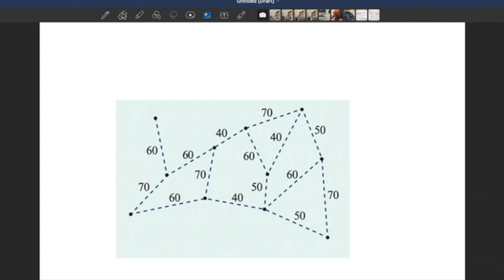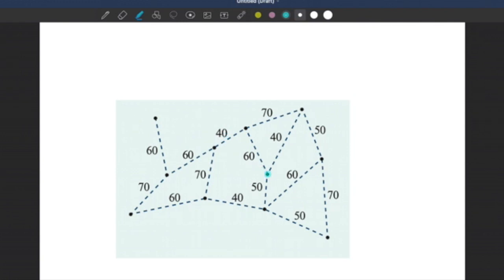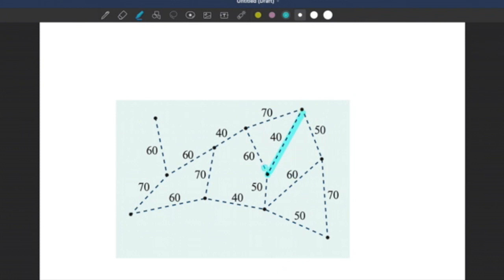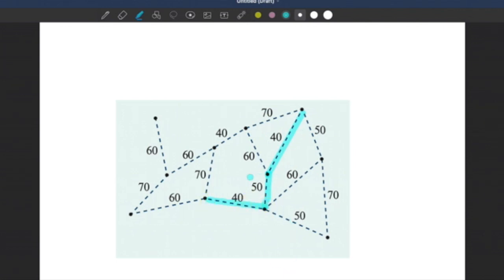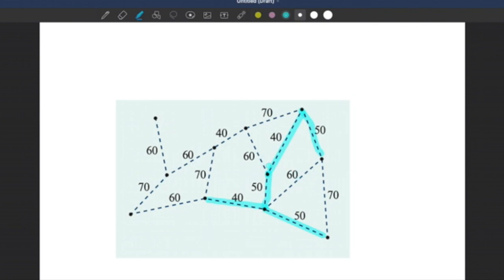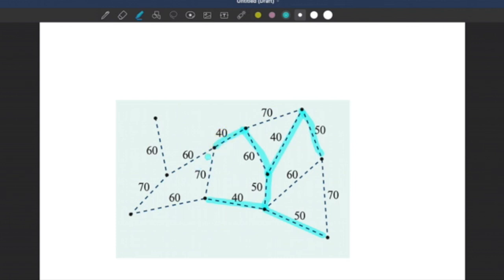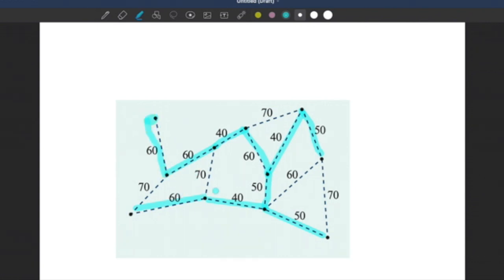Prim's Algorithm | Networks | VCE Further Maths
Here's a super quick rundown on how to use Prim's algorithm to determine the minimum spanning tree within a connected network!
Hey, I'm Jesse, I'm a professional private tutor and founder of Simplified Study Tutoring. Since 2011, I've been helping students take a simpler approach to their studies and educating people in anything from science and maths to English and economics.